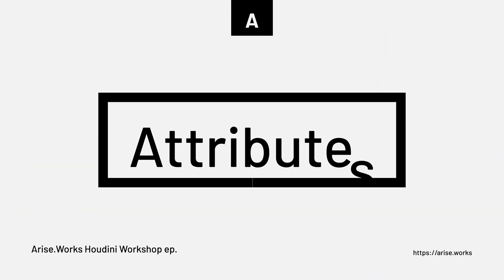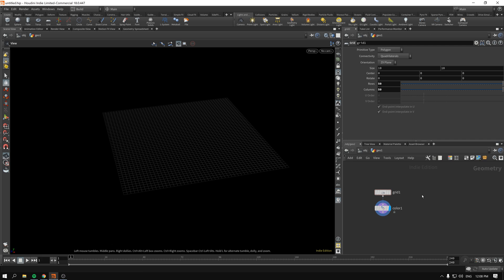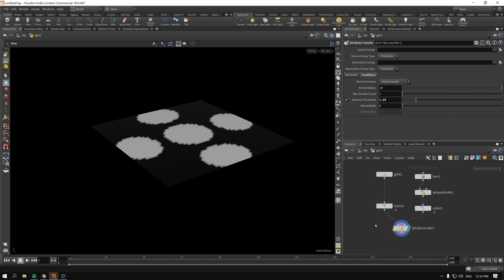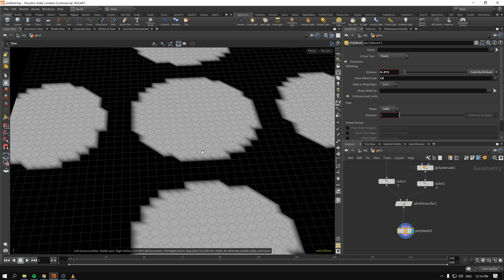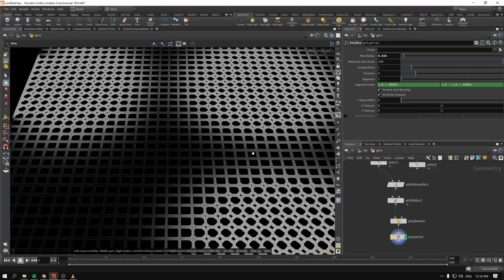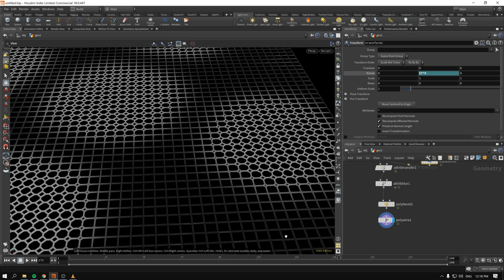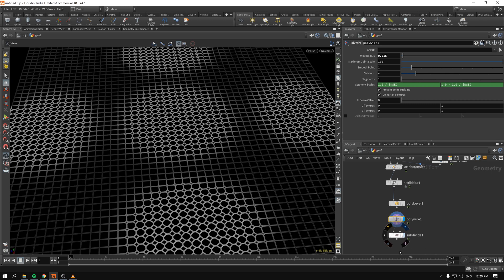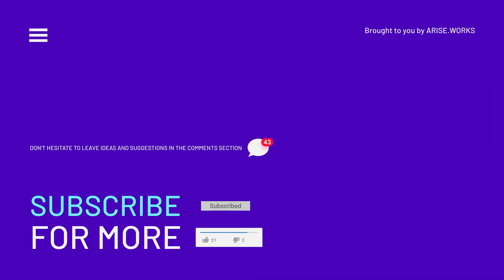Attribute Transfer & Attribute Blur – Houdini Attributes and VOPs ep. 3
We are going to learn about attribute transfer, attribute blur, and as a bonus – how to control bevel offset with attributes, and even animate that!